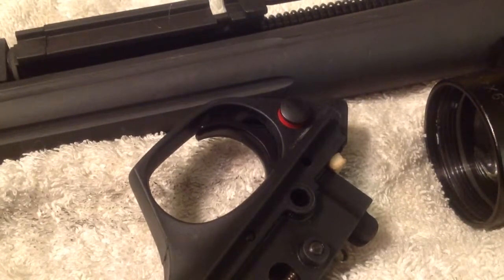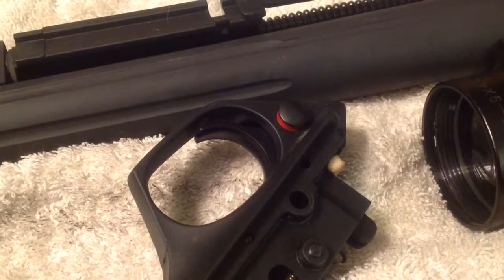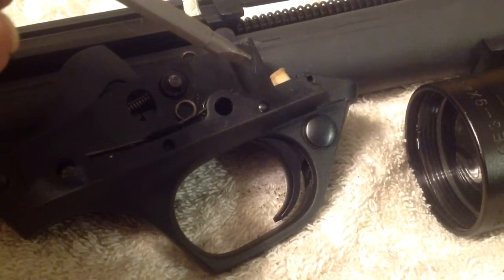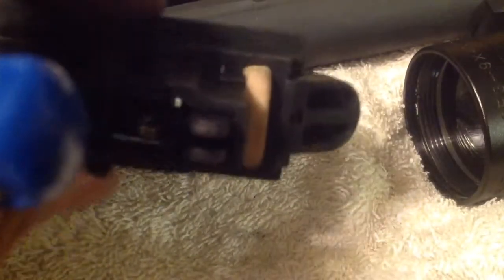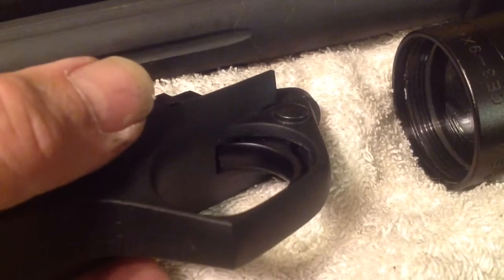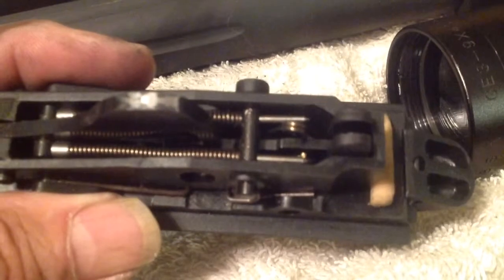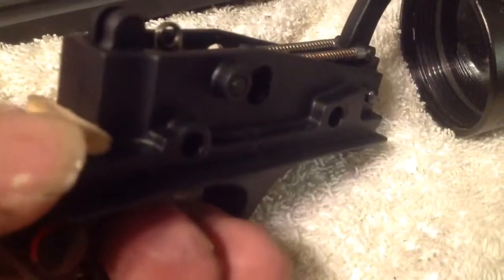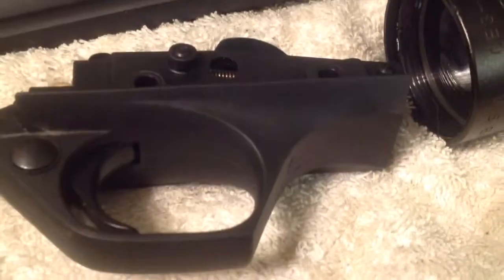FNAR 308 Safety slide Conversion Right hand to left hand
This video is for those left handed guys who want a proper left handed safety slide. Easy to do.